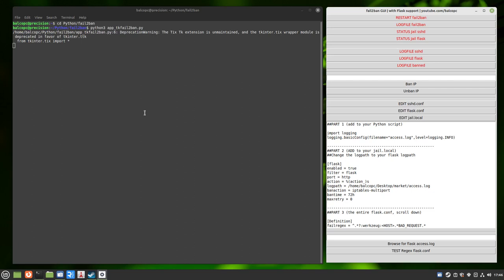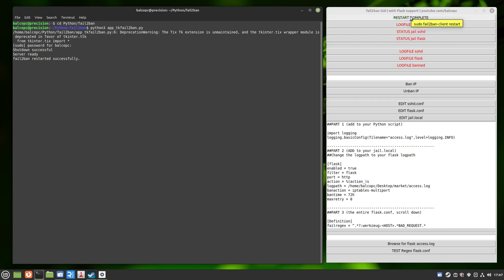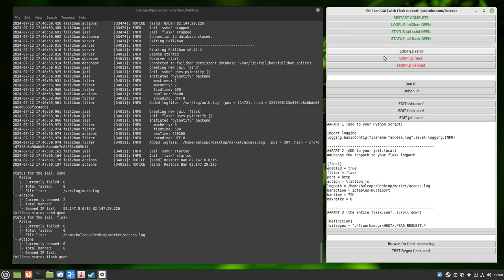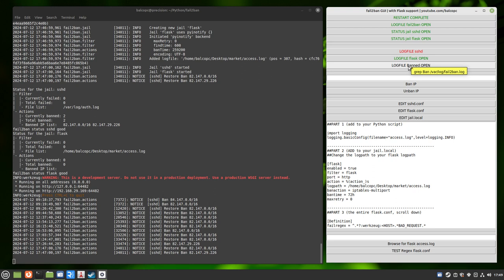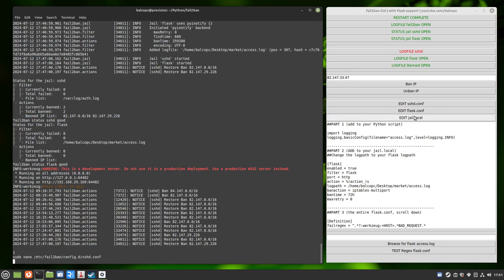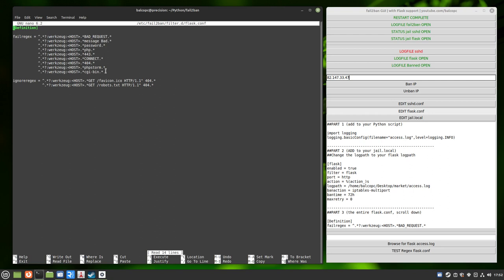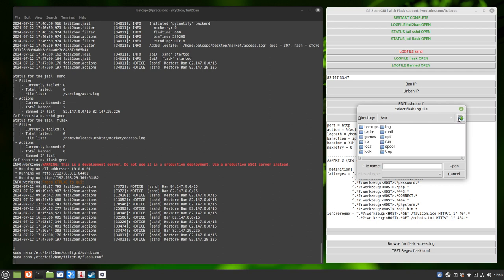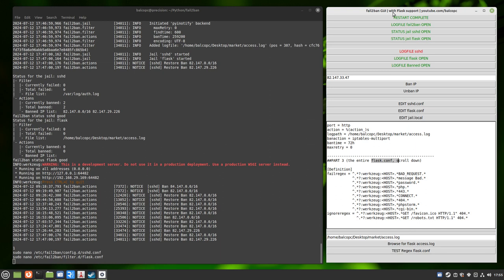Learn how to quickly configure fail2ban to protect your flask server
This is my first instructional video providing support configuring the fail2ban application to protect flask servers.  Common commands are made easy by the extremely simple graphical user interface created by @balcopc fail2ban looks at the flask logs and compares them to the flask.conf filter. fai2ban looks for suspicious activity and bans hacker ips from your server for a specified time frame.